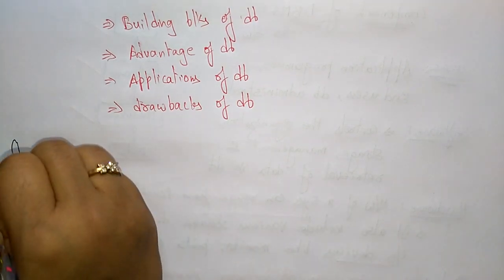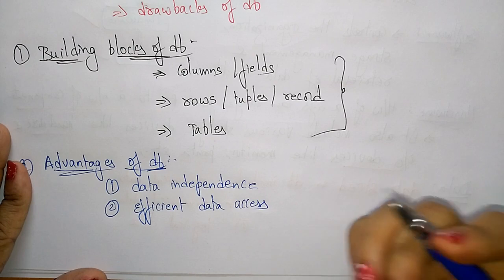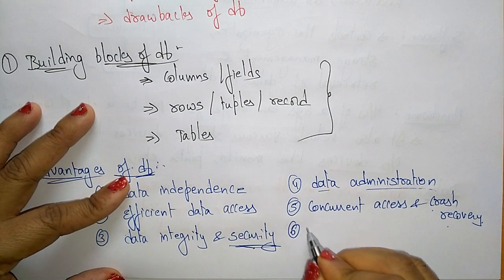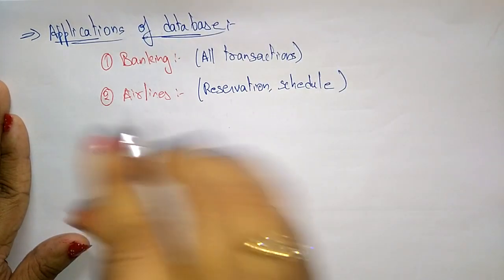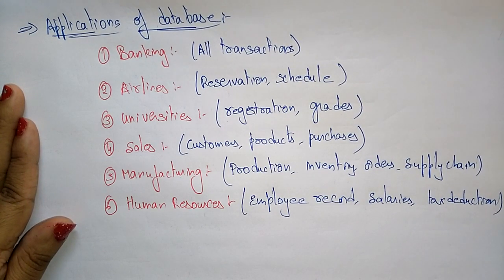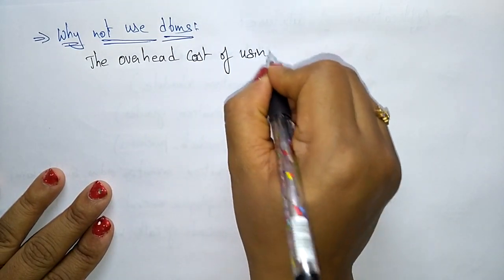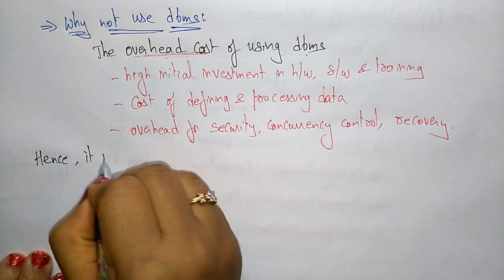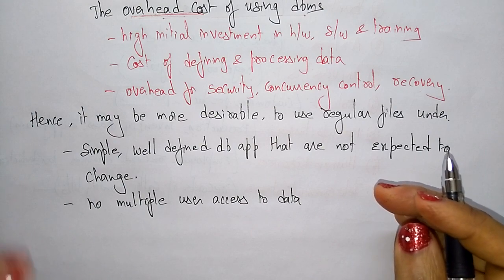Building blocks, Applications, Advantage, Disadvantage of database | By BhanuPriya | lec-7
In this lecture we will study about building blocks, application, advantages and disadvantages of database that will help you in understanding concept.